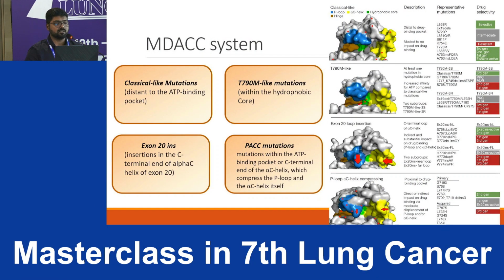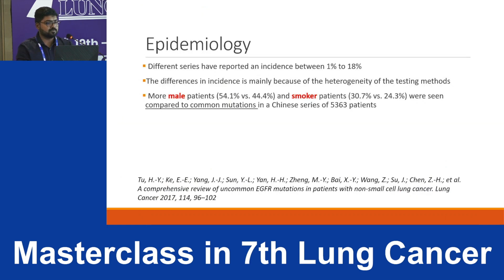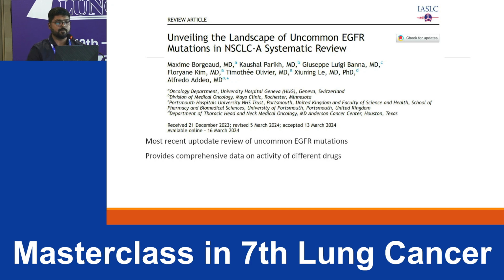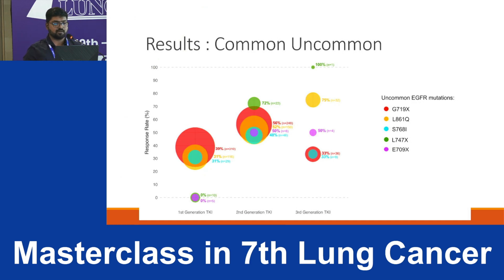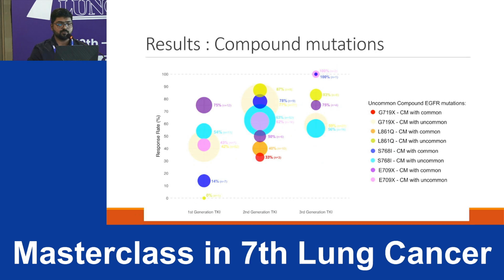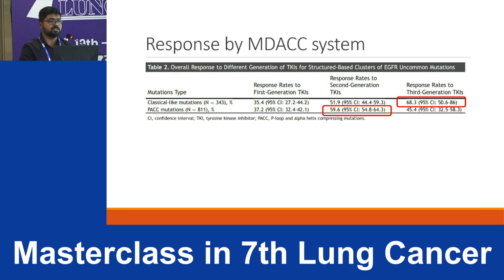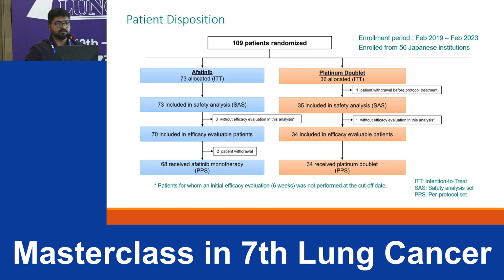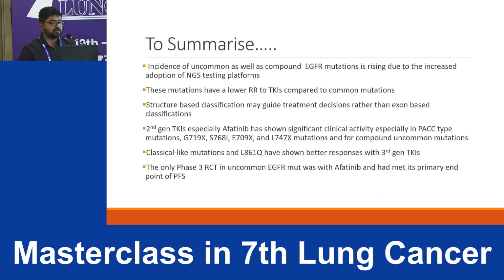CRSF 07th Masterclass: Uncommon EGFR Mutations in Lung Cancer | Dr. Pradeep Ventrapati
Join us for a fascinating session at the CRSF 07th Masterclass in Lung Cancer, featuring Dr. Pradeep Ventrapati from Vizag. In this presentation on Uncommon EGFR Mutations in Lung Cancer, Dr. Ventrapati provides a comprehensive overview of less common EGFR mutations and their implications for treatment.

Dr. Ventrapati covers:

Understanding Uncommon Mutations: Gain insights into various rare EGFR mutations, including their genetic characteristics and how they differ from common mutations like L858R and exon 19 deletions.
Clinical Implications: Learn about the challenges and considerations in treating patients with uncommon EGFR mutations, including their response to standard therapies and the need for personalized treatment approaches.
Targeted Therapies: Explore current and emerging treatment options specifically tailored for rare EGFR mutations, including novel targeted therapies and ongoing clinical trials.
This session is designed to enhance understanding of how to manage lung cancer with uncommon EGFR mutations, providing valuable information for oncologists and healthcare professionals to optimize patient care.

Supported by the Institute of Pulmonology Medical Research & Development and SUNACT, with Sunrise Oncology Centre as the hospital partner, this masterclass offers essential insights into the evolving landscape of lung cancer treatment.